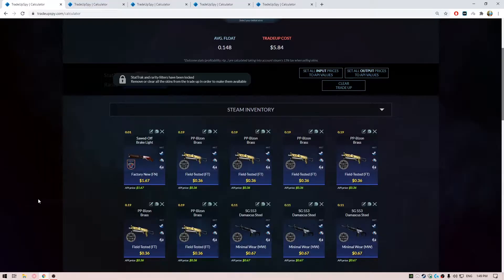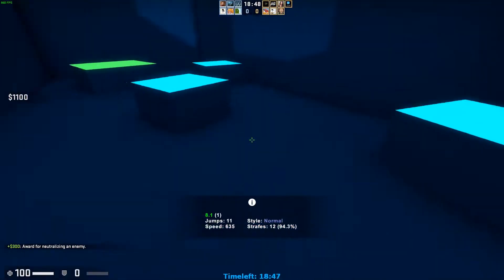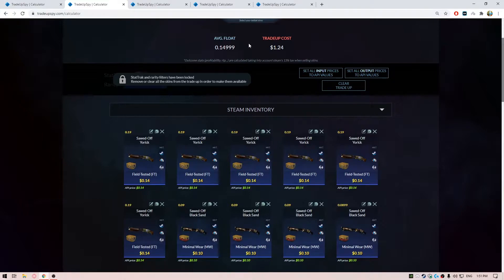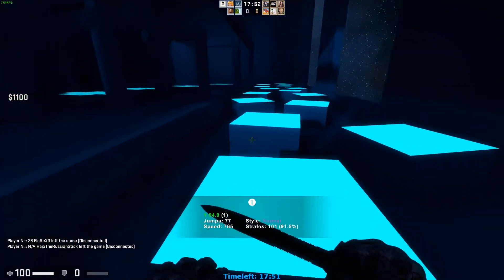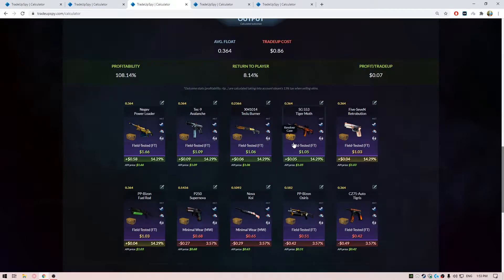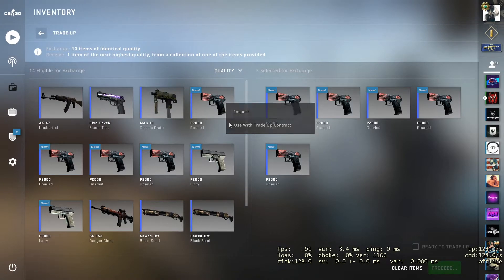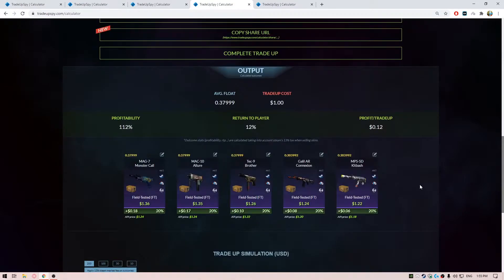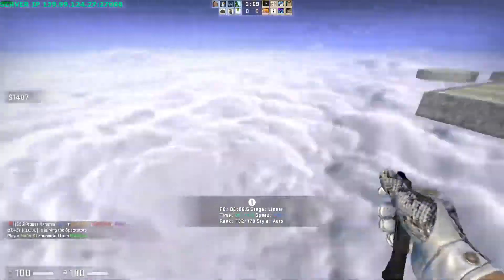5 Cheap Easy Low Risk Trade Ups + Giveaway | CS GO - EP22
ill respond within a day
Reason i don't do risky Trade-Ups - i dont have steam balance